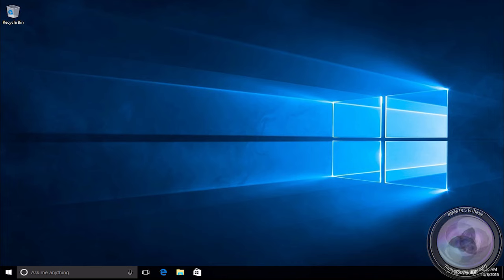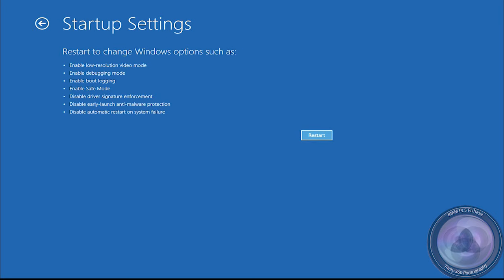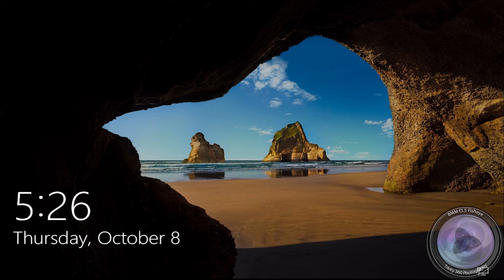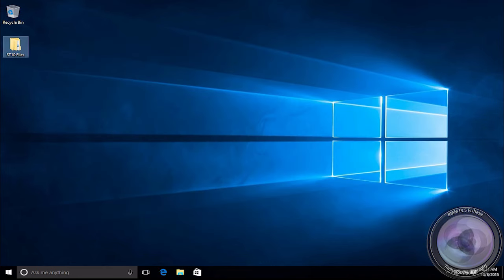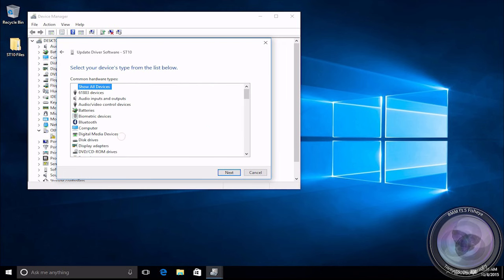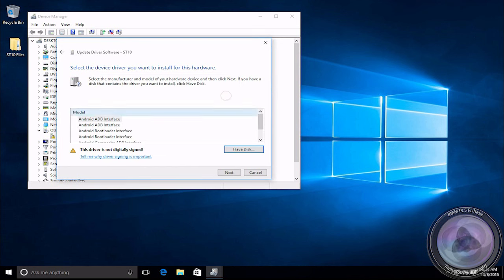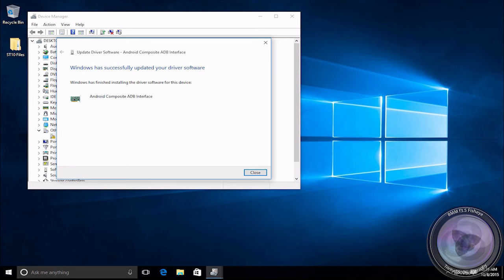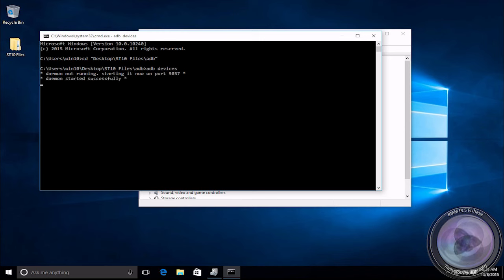ST10 hack (win 8 & 10) driver install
How to install unsigned driver for the ST10 in windows 8 & 10.